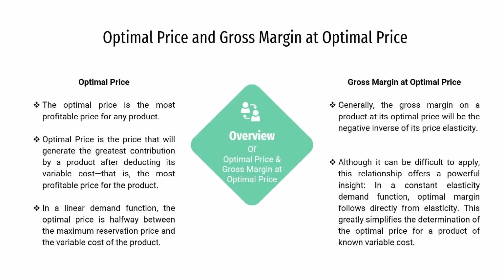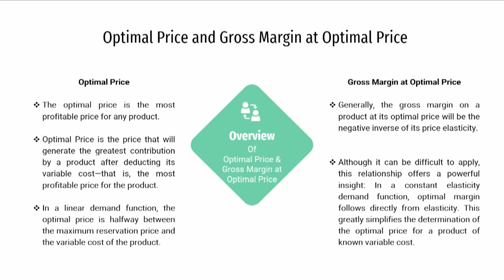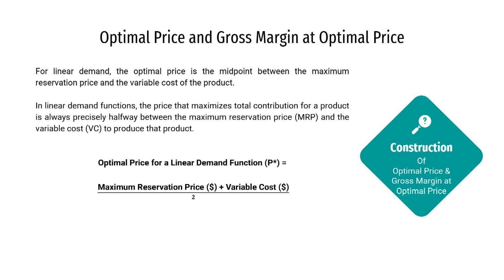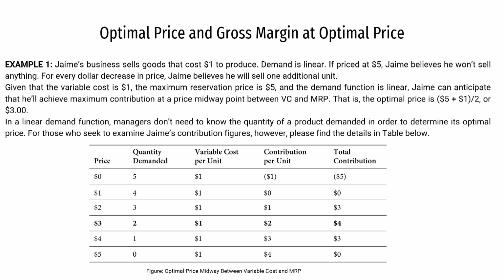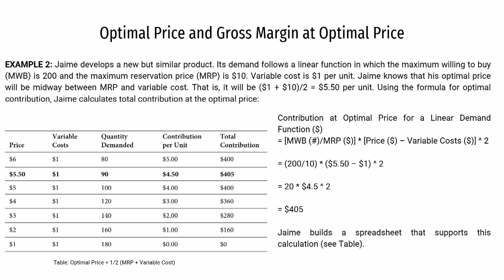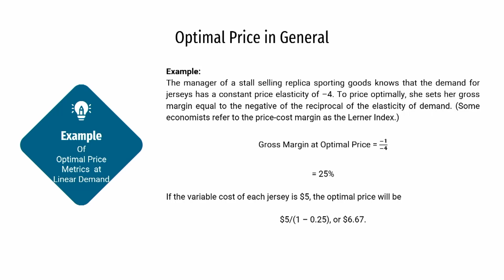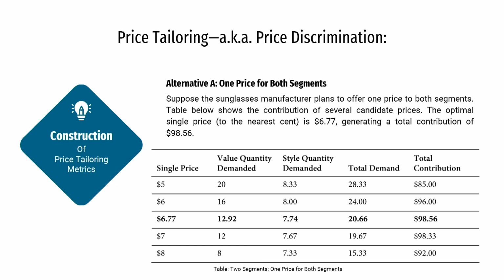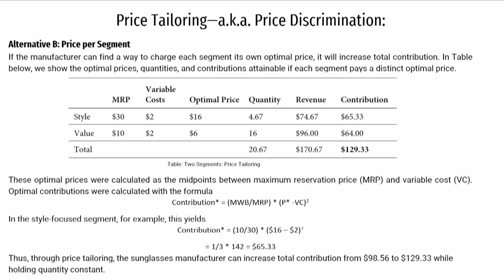Lec 39: Optimal Prices and Linear and Constant Demand Functions